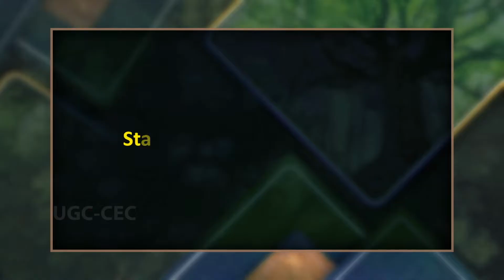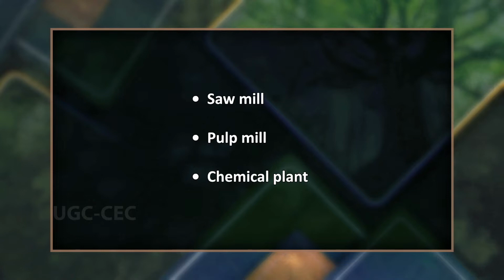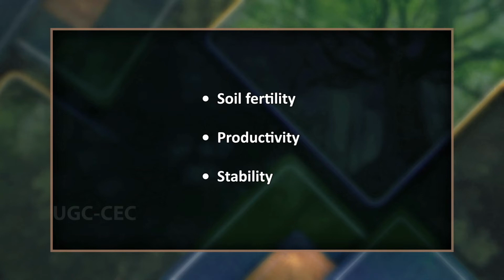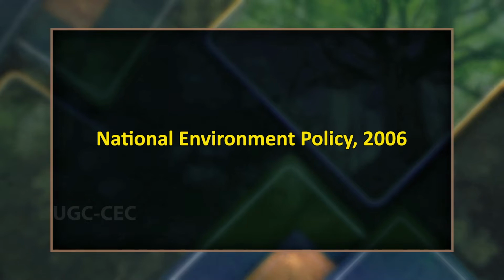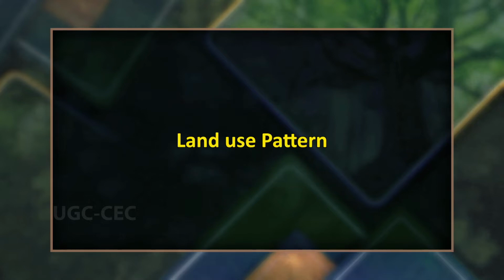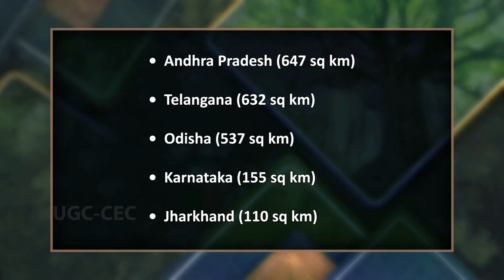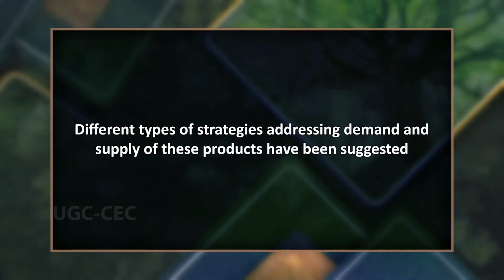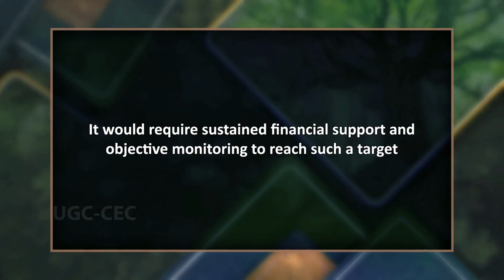Status and scope of forestry